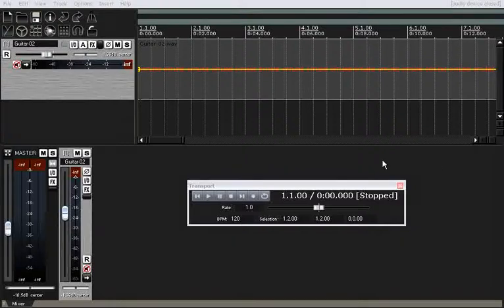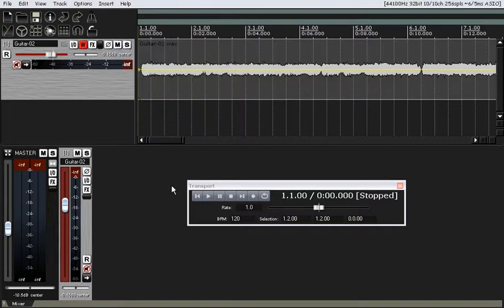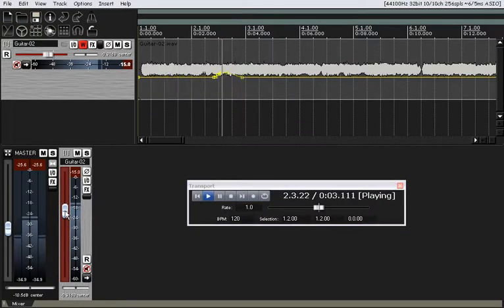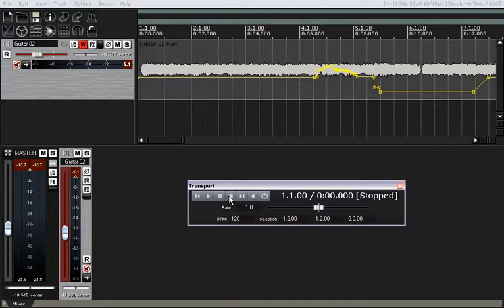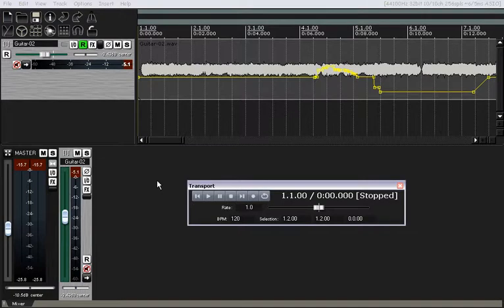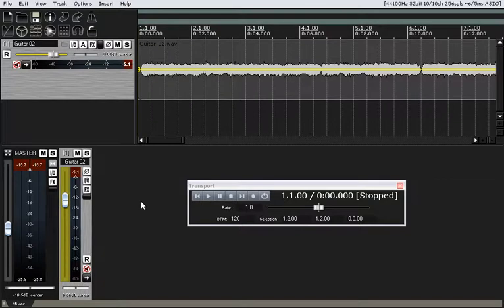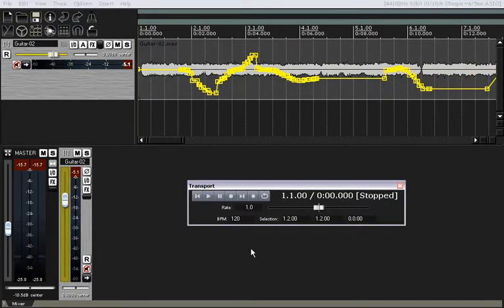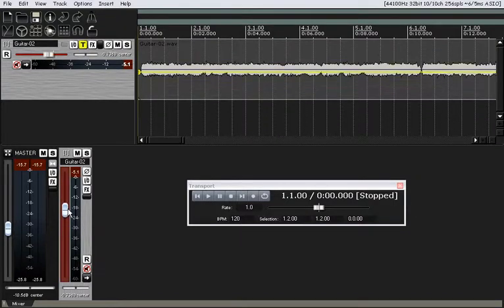Rocket - How to automate in Reaper tutorial gragger guitarblast.com PART 1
Rocket from the Reaper forums is teaching us how to automate in Reaper